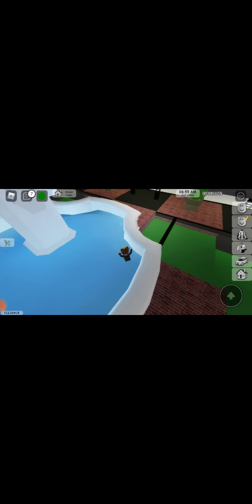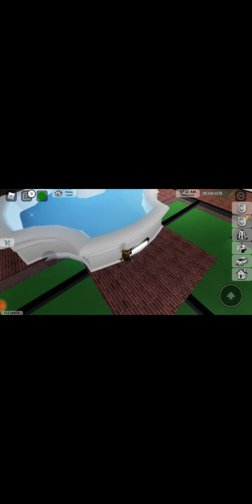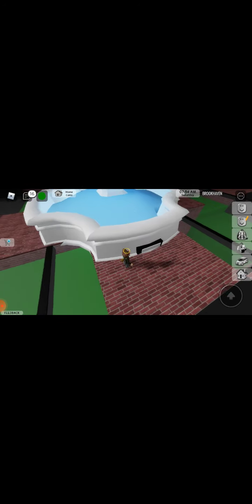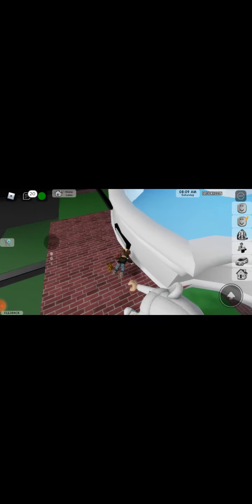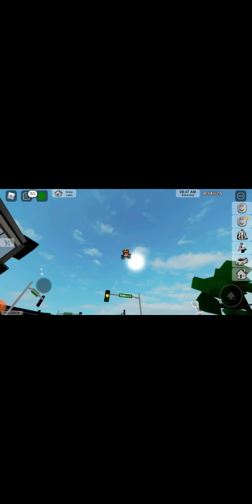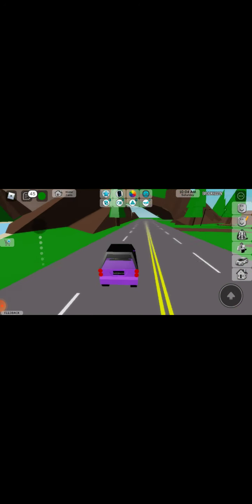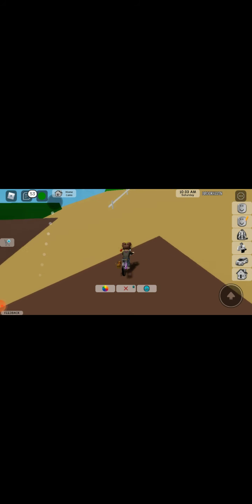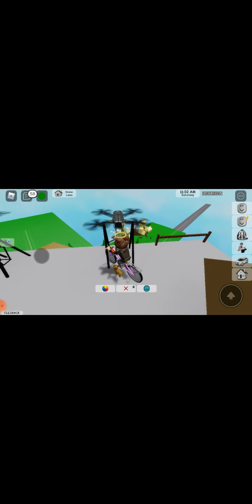2 flying gliches in roblox brookhaven rp 🏡